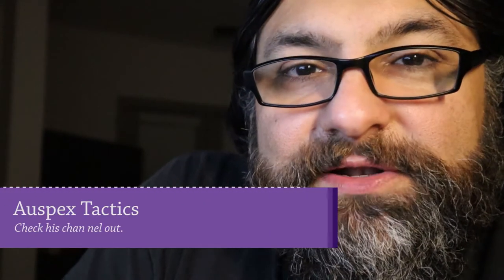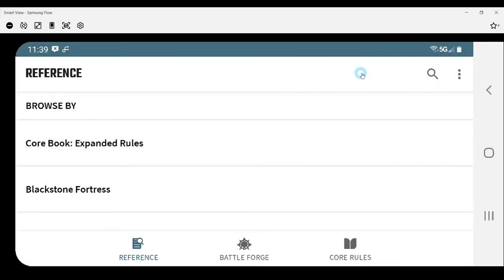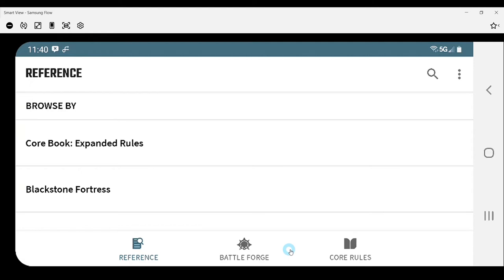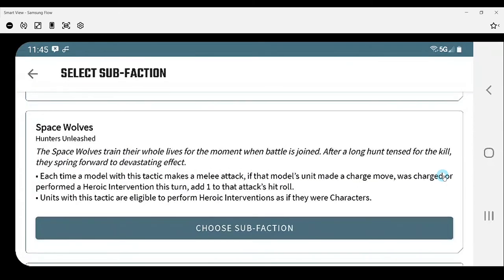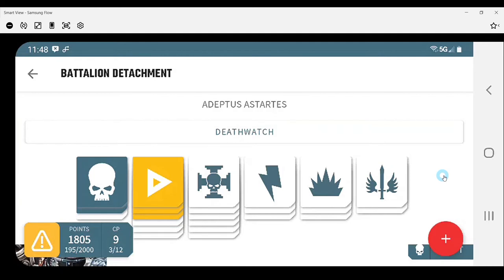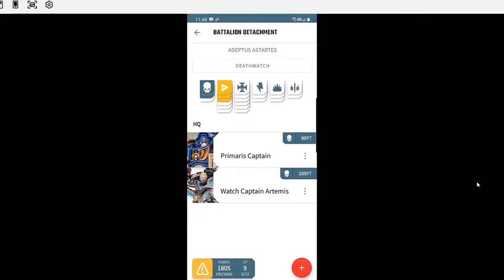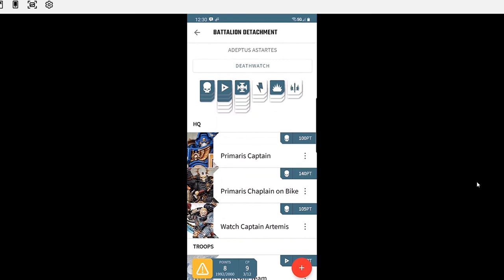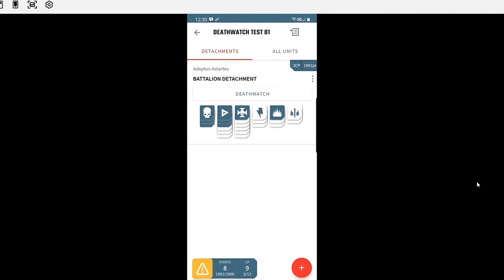Quick Peek: Getting to know the Warhammer 40K App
Curious about the Warhammer 40K App from Games Workshop? Let's take a quick peek at this platform that will help you organize your Army list making things quicker and easier (for the most part).

I build a 2000 point Deathwatch army including mostly models that I already own and point out a few of the oddities I found along the way.

For the most part the application is free of bugs and does most things I need from an application like this. It is much easier than keeping track of all your units on paper or on a custom spreadsheet, but it will cost 5 USD every month (Updated: 2.50 USD as of a recent change). Is it worth it for you?